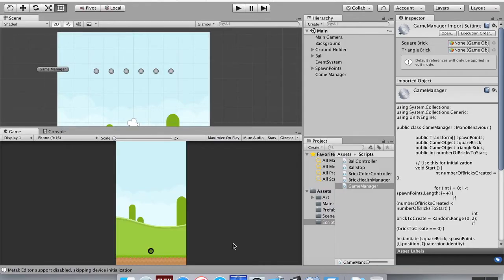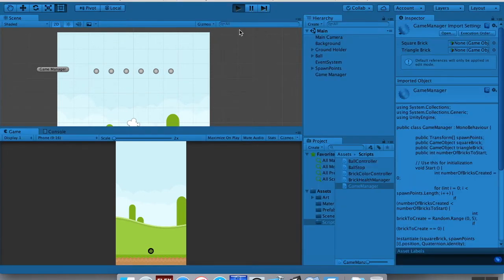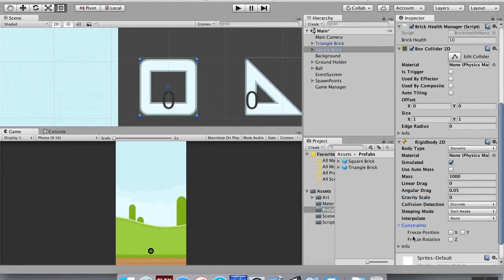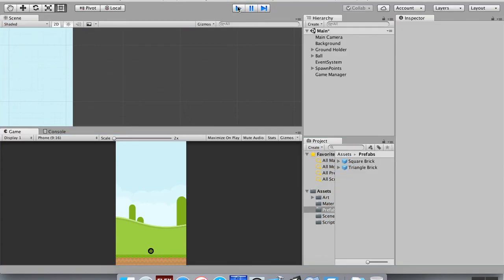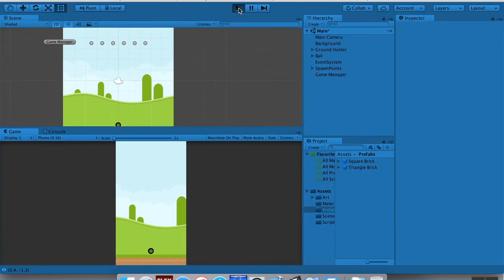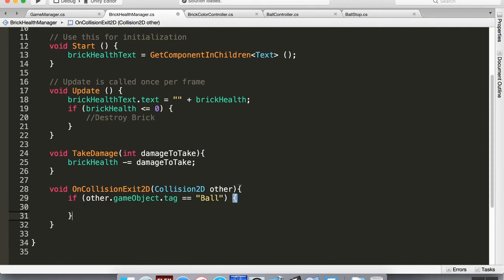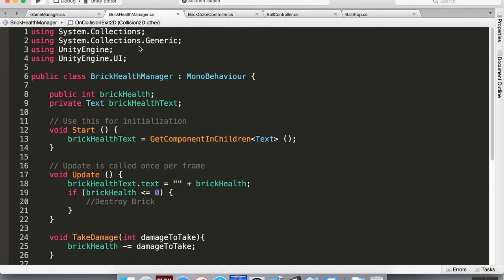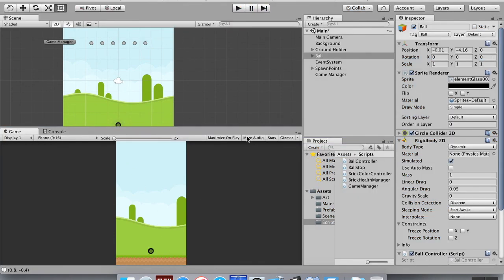Part 9 - More random bricks: Make a game like Balls or BB Tan using Unity and C#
Today we look at how to make the bricks spawn in a more random manner.